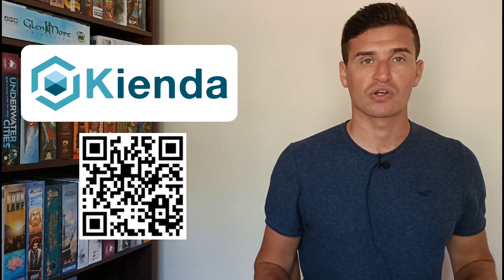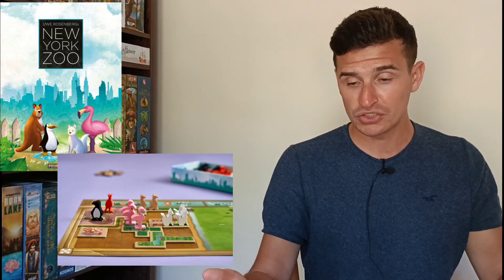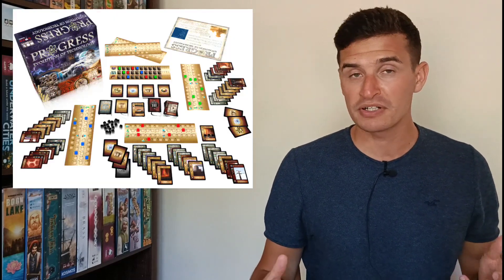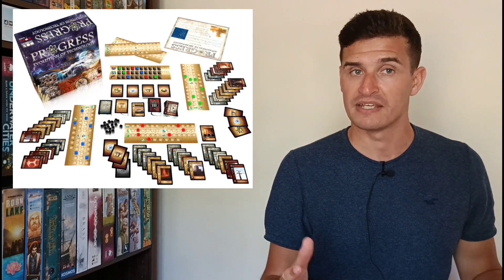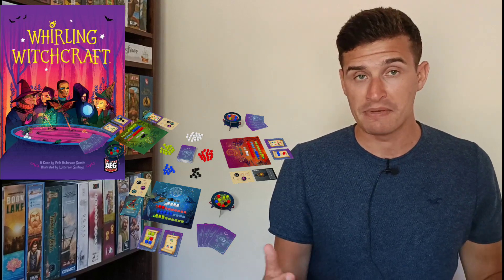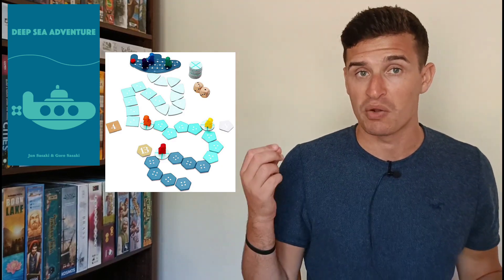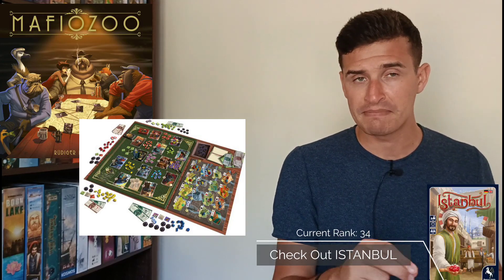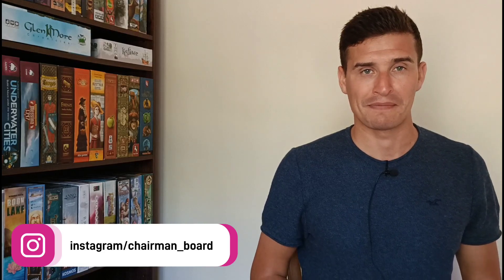Board Games I Got Rid Of (And Why) - Episode 21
I talk about another ten board games that have been culled from my personal collection.